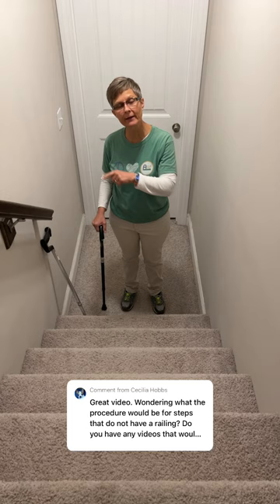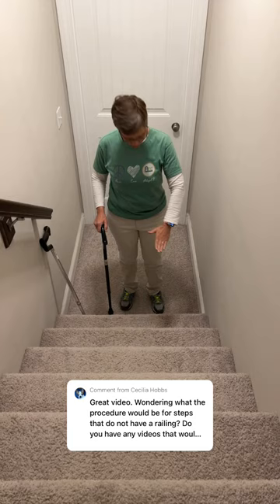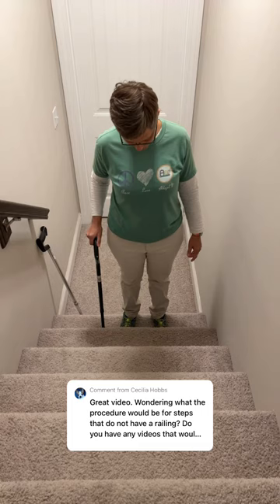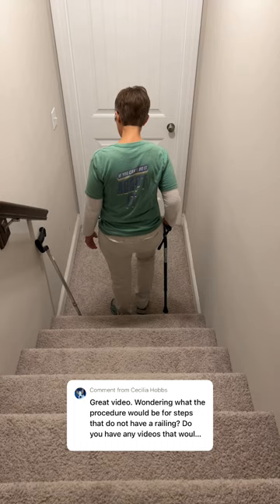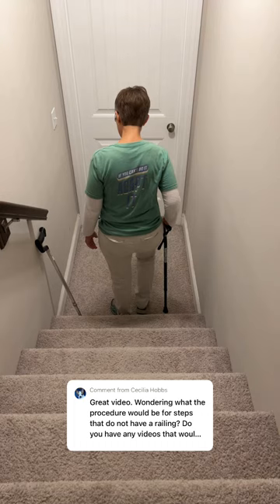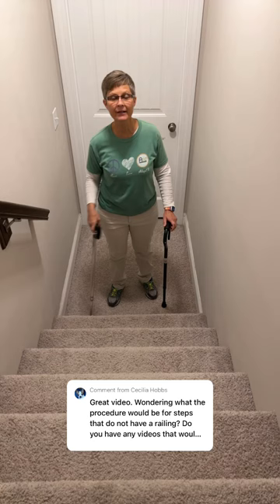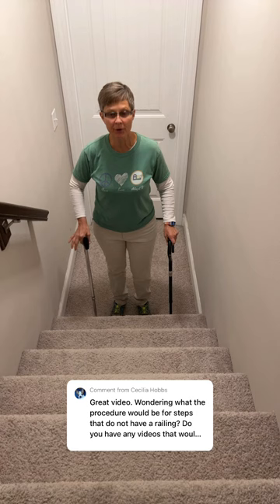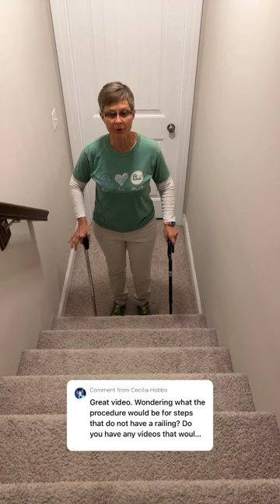How use a cane on the stairs without a rail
🤔 New to caregiving and don’t know where to start?